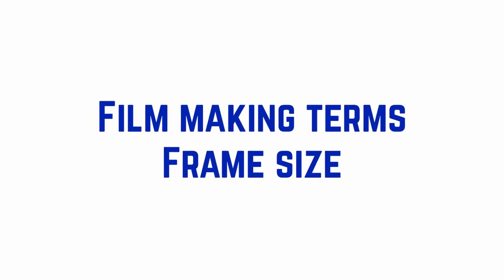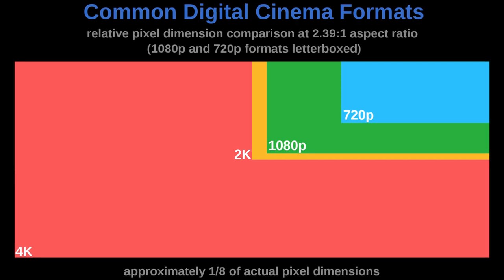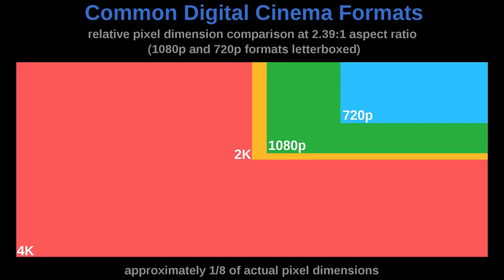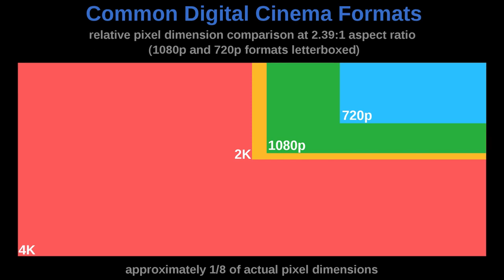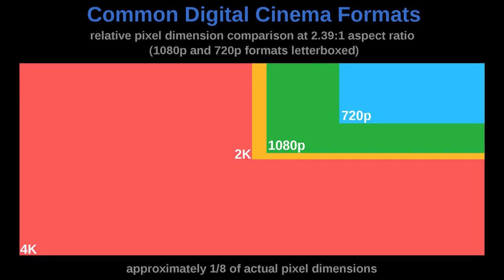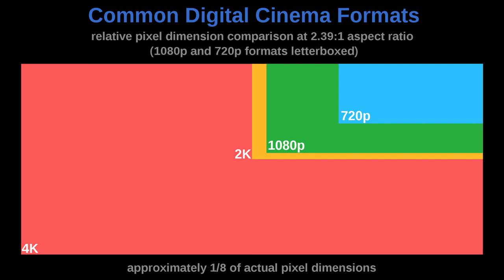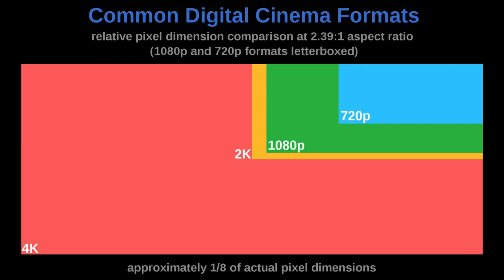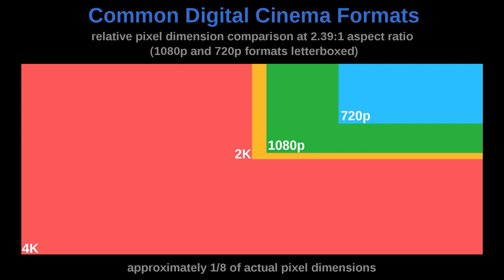Frame size - what is is?